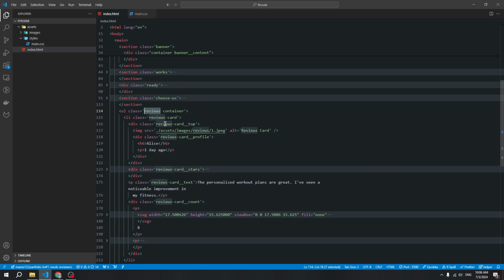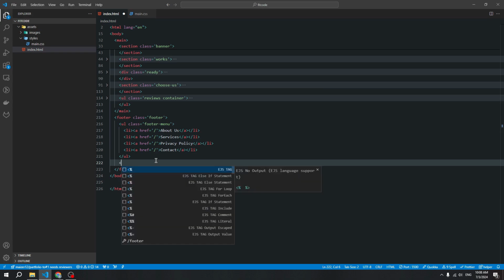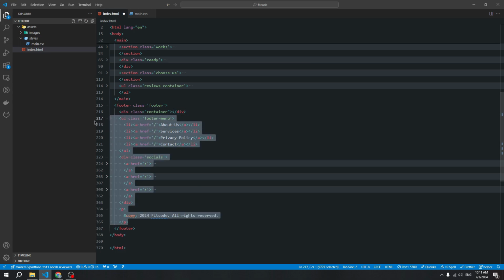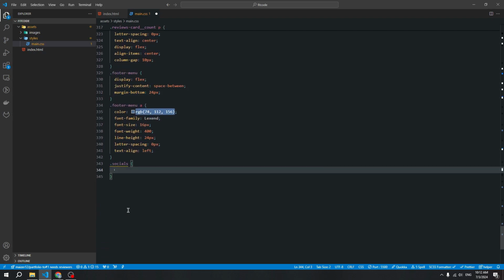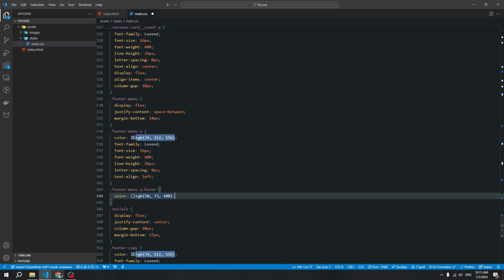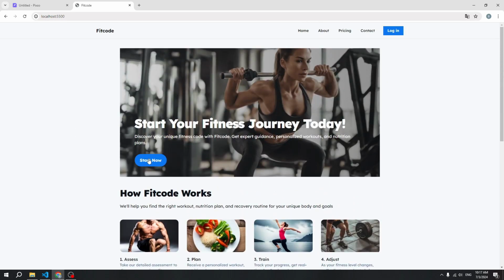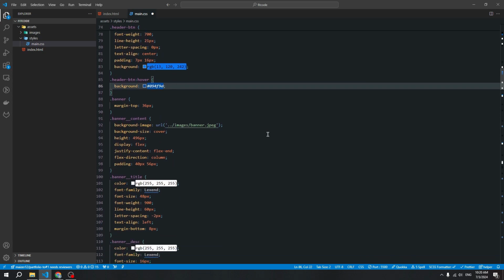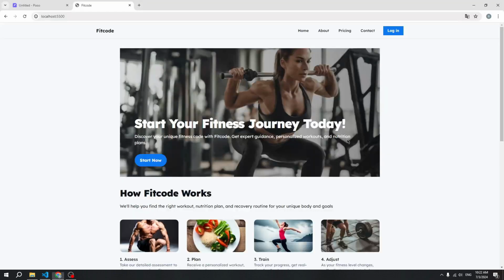Creating a Landing Page Lesson 4 - Footer and Hover Effects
In the fourth lesson of our landing page series, we'll focus on creating a professional footer and adding hover effects to enhance user interaction. Using HTML, CSS, and JavaScript, we'll make the landing page more engaging and polished. Follow along to continue building your professional landing page from scratch!

📌 What You'll Learn in This Lesson:

How to design and structure a footer
Styling the footer with CSS for a professional look
Adding interactive hover effects to elements